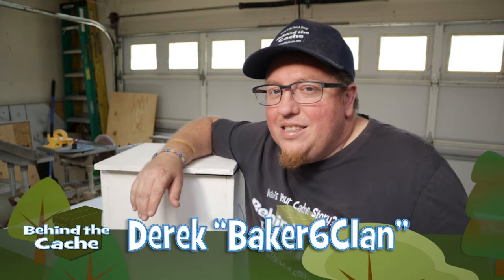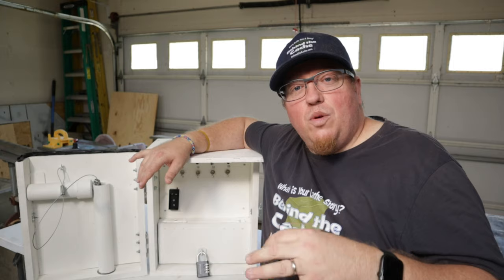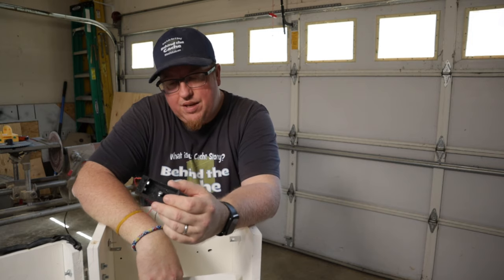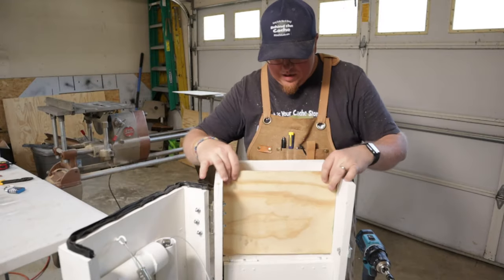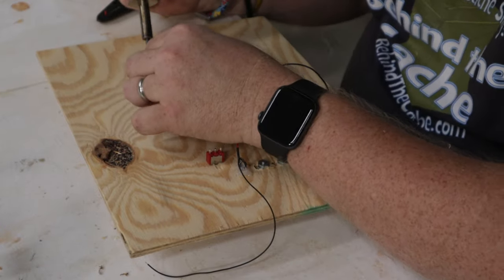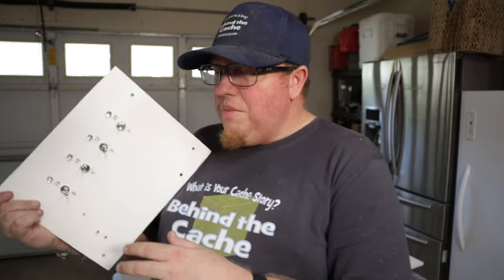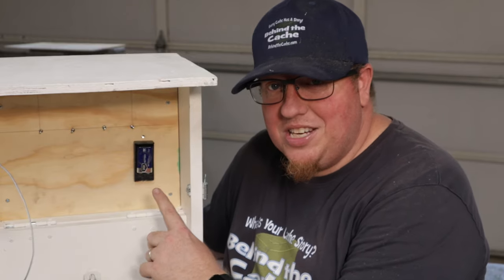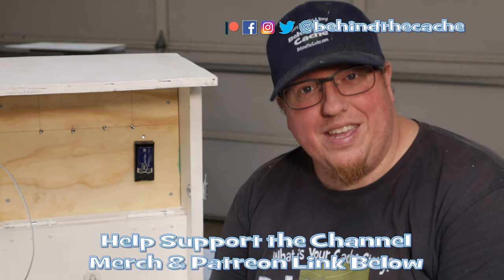Simple Fix for an Overheating Gadget Cache(GCNW)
This gadget cache has been overheating foe awhile now and I finally found a simple solution to fix it.  I built this cache in a previous video and here is the link to that video.

Equipment used:
Camera 🎥

Edited:
Adobe CC Premiere & Adobe After Effects